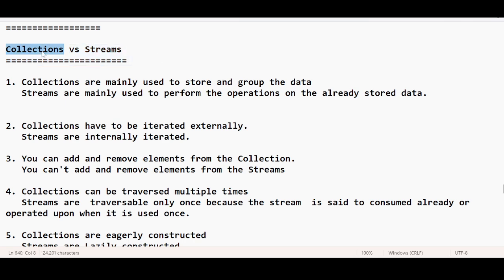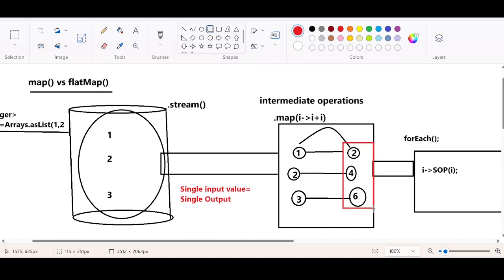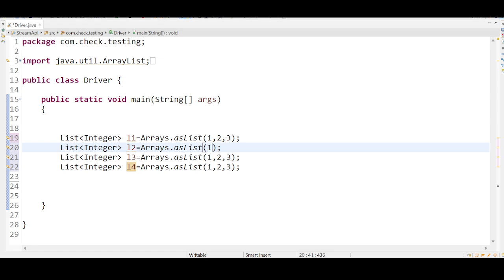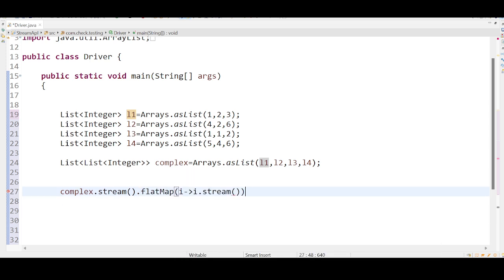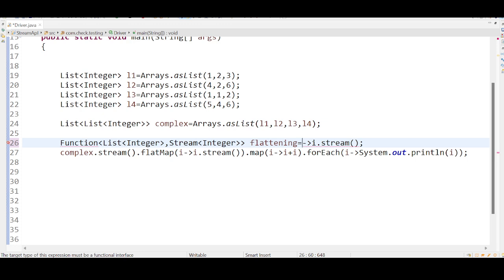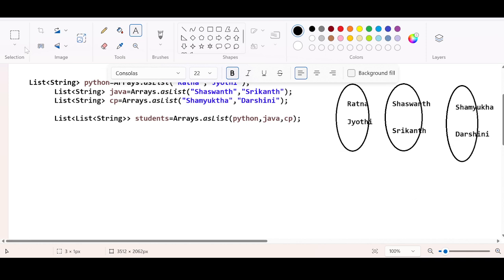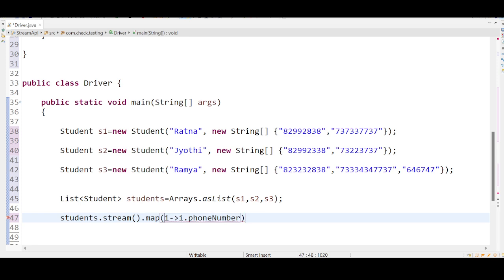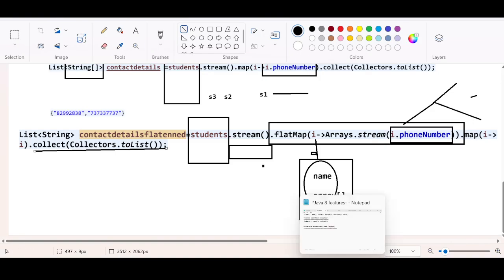Java 8 features - class 27 Stream APIs - Difference between map() vs flatMap() methods and its usage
In Java, particularly when working with streams, map() and flatMap() serve similar but distinct purposes. Here's a detailed comparison.

map()
Functionality: Transforms each element of the stream by applying a specified function.
Return Type: Returns a new stream with the same number of elements as the original, where each element is the result of the transformation.
Use Case: Use map() when you want to apply a transformation that results in a single output for each input.

flatMap()
Functionality: Similar to map(), but it flattens the results. It applies a function that returns a stream for each element and combines the results into a single stream.
Return Type: The resulting stream may have a different number of elements than the original, depending on the output of the transformation function.
Use Case: Use flatMap() when you want to transform each element into multiple outputs and flatten those results into a single stream.

Summary:-
map(): Transforms each element into one element (1:1 mapping).
flatMap(): Transforms each element into zero or more elements and flattens the result (1 : many mapping).
This distinction is especially useful when dealing with collections of collections or when you need to handle optional or nullable values.